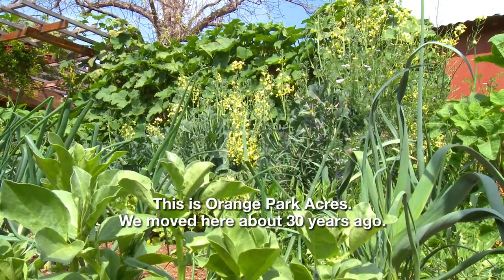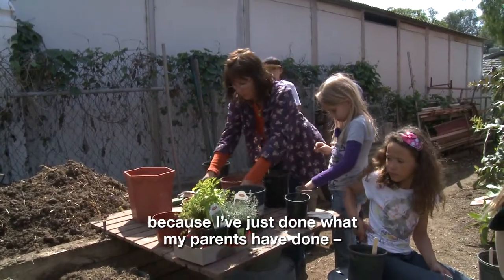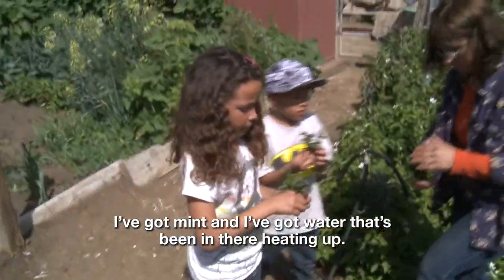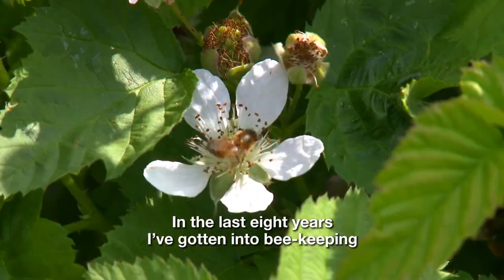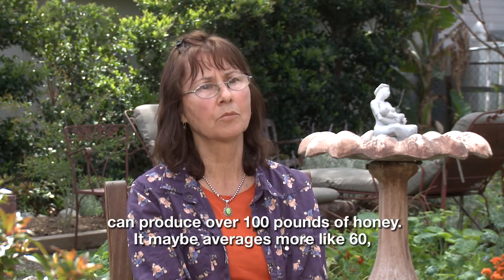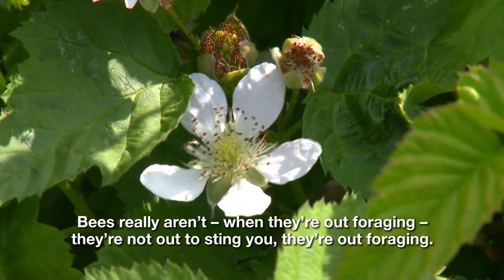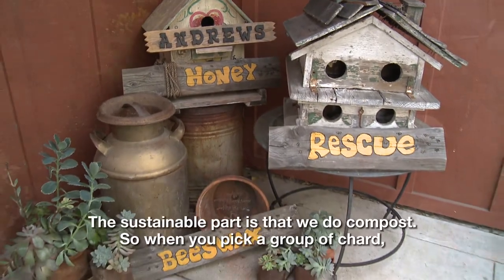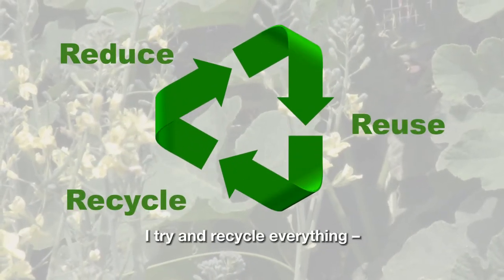Featured Family: The Andrews Family (Spring 2011)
Meet our "green" family, the Andrews! Nestled in the ranch community of Orange Park Acres, Janet Andrews lives a sustainable life and passes down her environmental values to her grandchildren. From growing her own fruits and vegetables, raising chickens and horses, shopping at garage sales and second hand stores to rescuing honeybees with Backyard Bees all throughout Orange County, Janet has created a lifestyle that lives and breathes the three R's: Recycle, Reduce and Reuse! Meet the Andrews and learn how you to can give back to your planet!